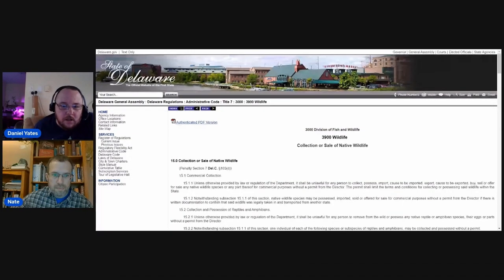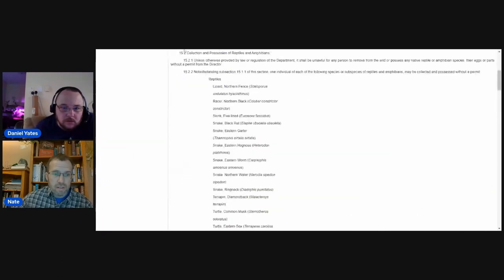Delaware Laws talk with Nathan Nazdrowicz and Operation Terrapin Rescue Volunteer program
Interview with Delaware State herpetologist Nathan Nazdrowicz, about Laws, conservation and  Operation Terrapin Rescue Volunteer program.

Learning for My Reptiles Facebook page